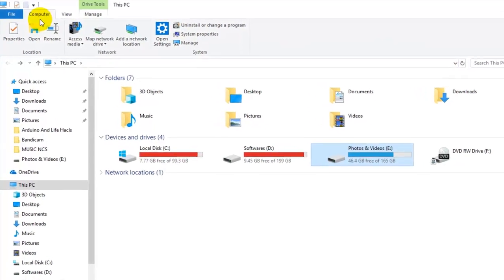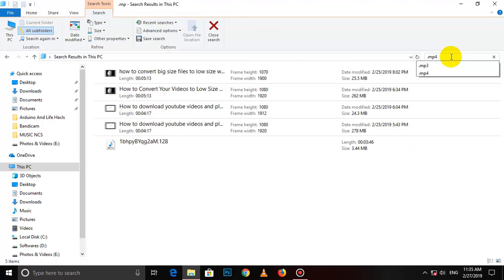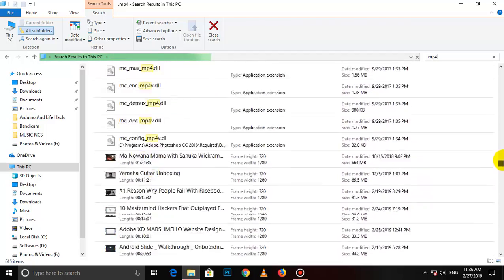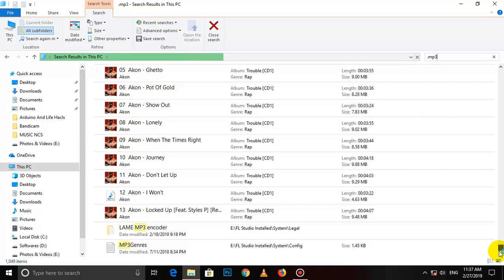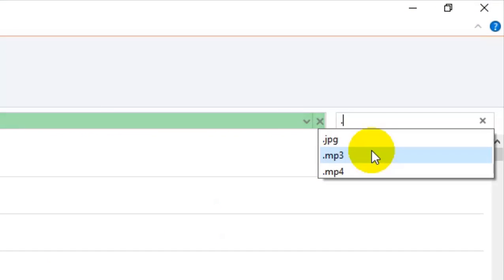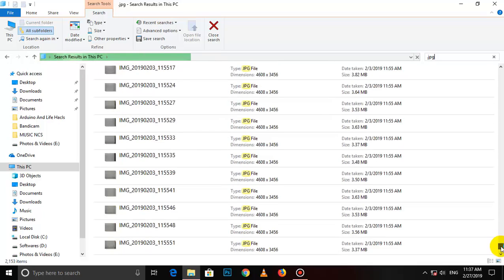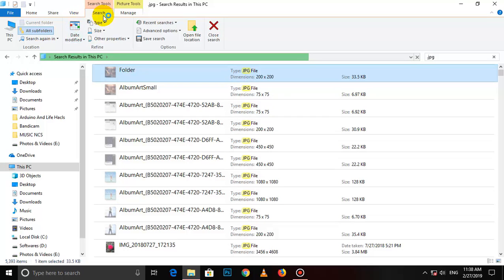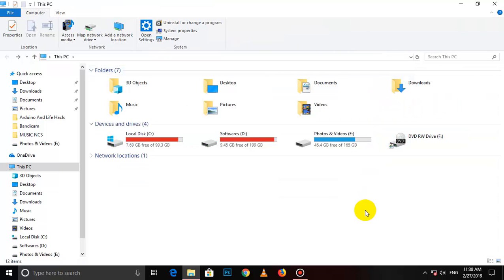Leak All Hidden Videos And Stuff With Few Steps in Sinhala 2019 by Tech Ninja LK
Hey Guys, In this video I'm gonna show you how to unhide all hidden files with few simple steps.